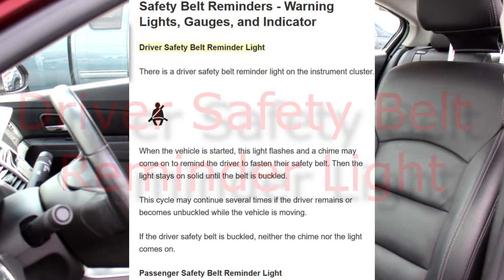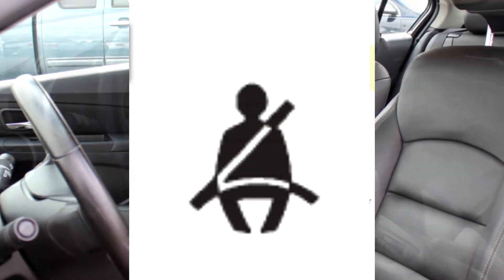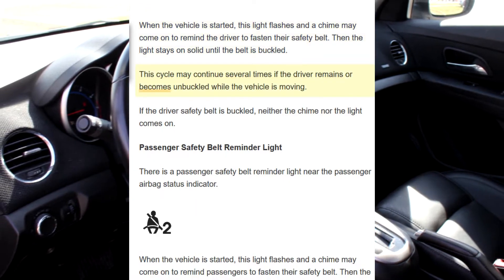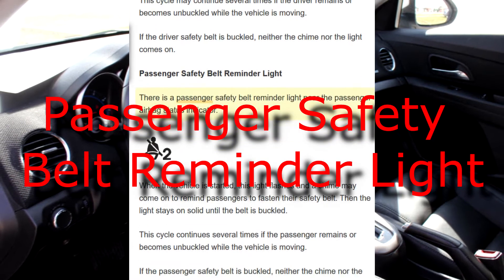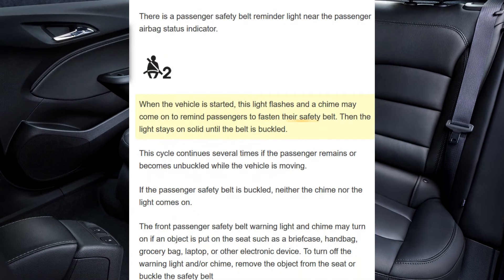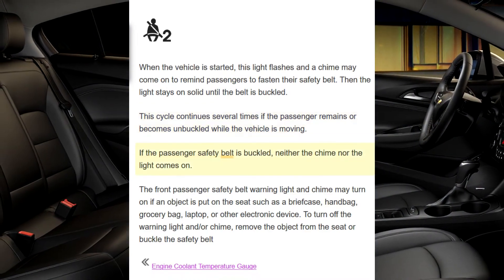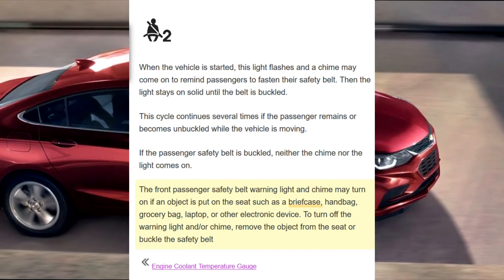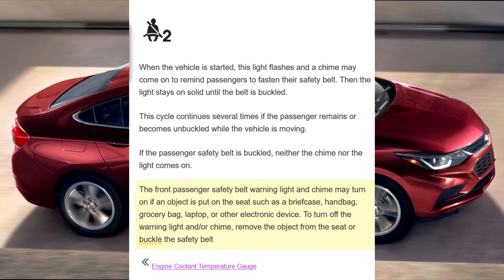Safety Belt Reminders | Chevrolet Cruze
Driver Safety Belt Reminder Light
There is a driver safety belt reminder light on the instrument cluster.

When the vehicle is started, this light flashes and a chime may come on to remind the driver to fasten their safety belt. Then the light stays on solid until the belt is buckled.

This cycle may continue several times if the driver remains or becomes unbuckled while the vehicle is moving.

If the driver safety belt is buckled, neither the chime nor the light comes on.

Passenger Safety Belt Reminder Light

There is a passenger safety belt reminder light near the passenger airbag status indicator.

When the vehicle is started, this light flashes and a chime may come on to remind passengers to fasten their safety belt. Then the light stays on solid until the belt is buckled.

This cycle continues several times if the passenger remains or becomes unbuckled while the vehicle is moving.

If the passenger safety belt is buckled, neither the chime nor the light comes on.

The front passenger safety belt warning light and chime may turn on if an object is put on the seat such as a briefcase, handbag, grocery bag, laptop, or other electronic device. To turn off the warning light and/or chime, remove the object from the seat or buckle the safety belt.